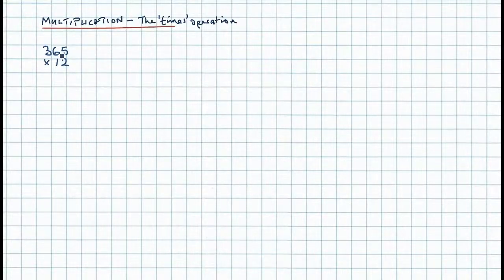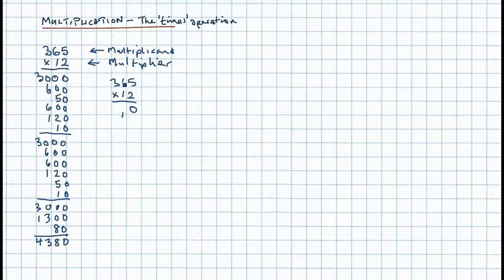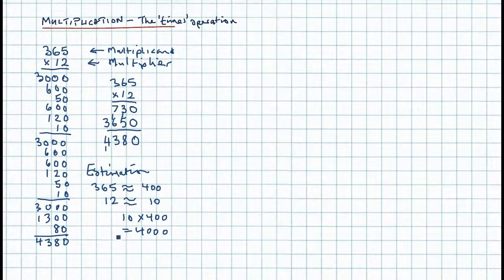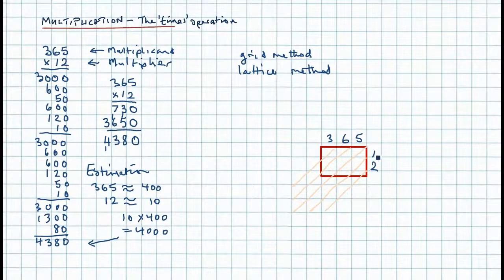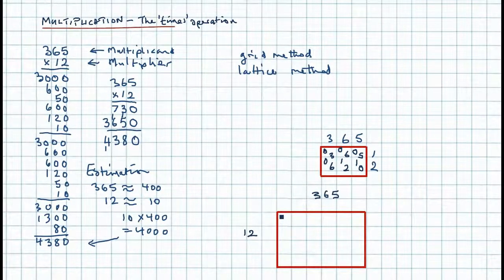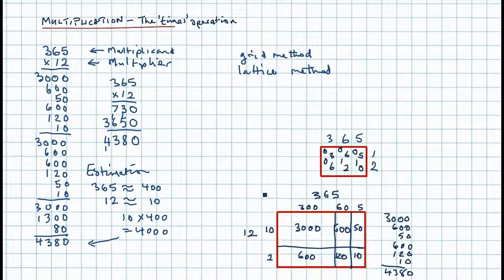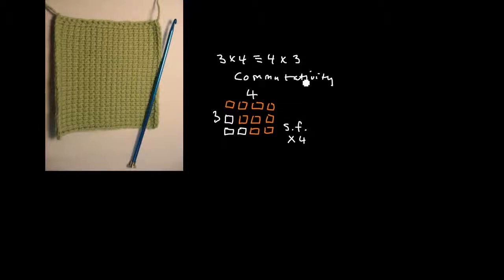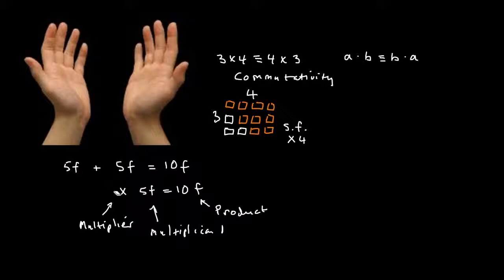Four Operations: Multiplication of Integers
Tutorial on multiplication of integers, including the standard algorithm, grid and lattice methods. In the 2nd part we differentiate between multiplier and multiplicand, and consider the importance of arrays and scaling.